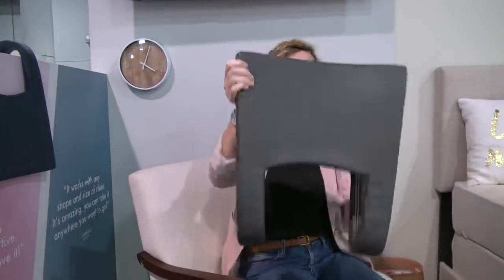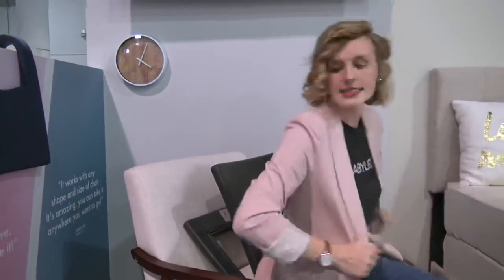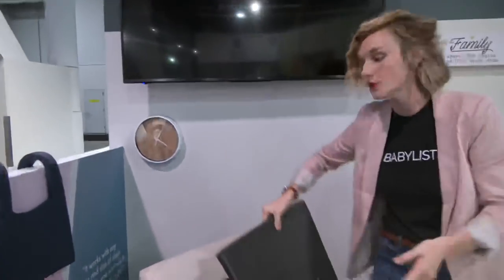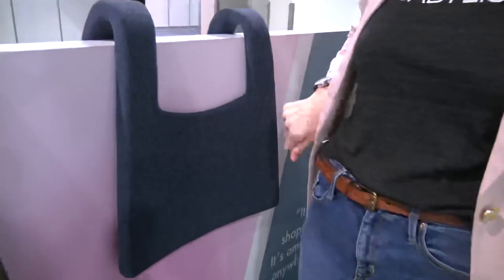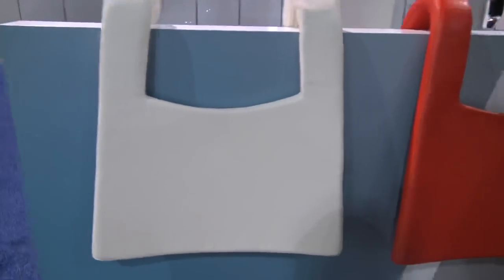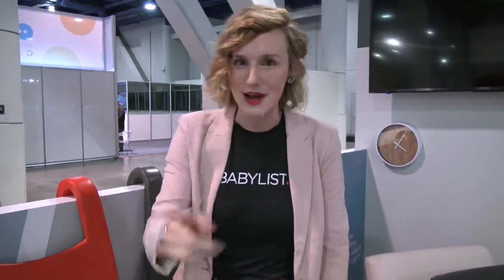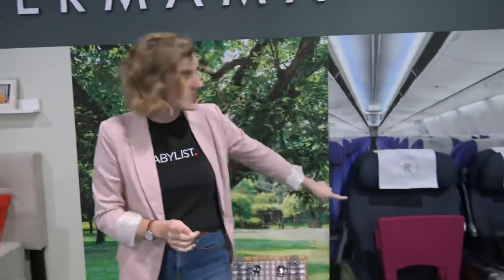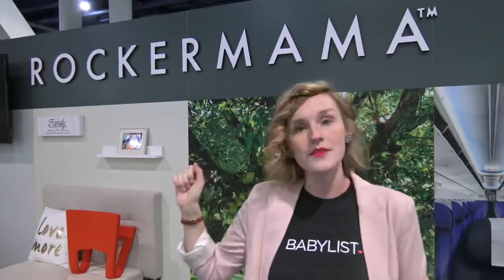RockerMama Ready Rocker Demo & Review | First Look at ABC Kids Expo 2018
Because parents need bouncers too! This portable device lets you make anywhere a rocking chair.

🏅Peep the winners! You voted & the results are in for the freshest baby gear of the year. Tell your friends who are expecting a baby: this is the gear that’ll make their life as a parent easier, lovelier, and just more fun